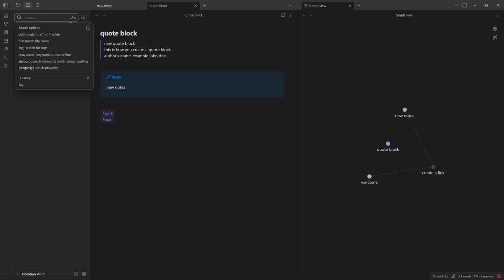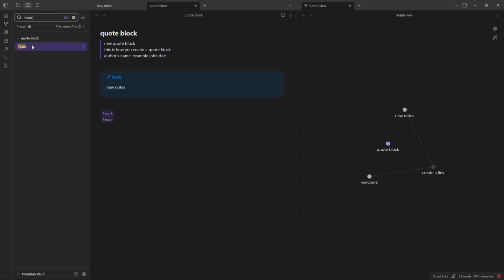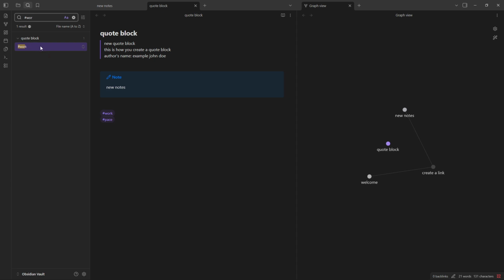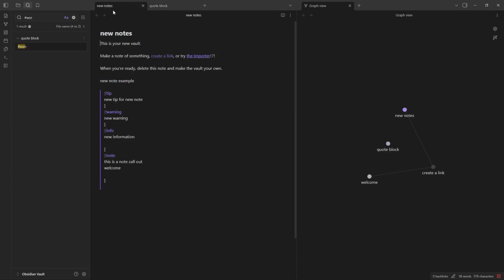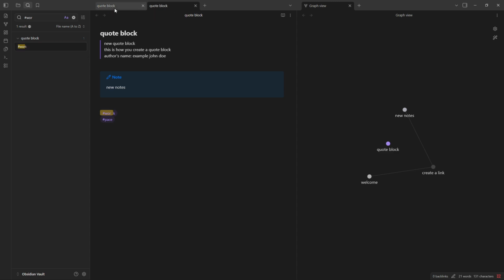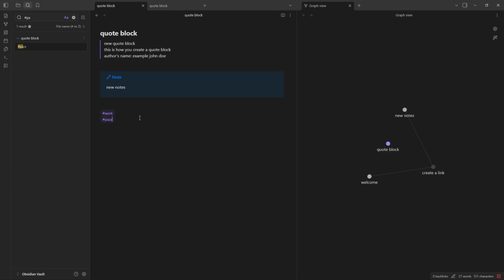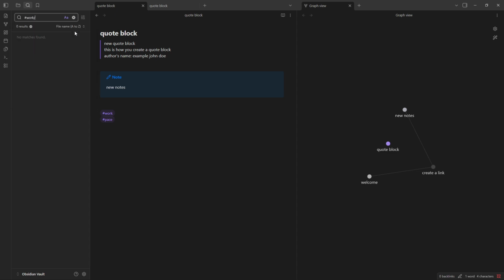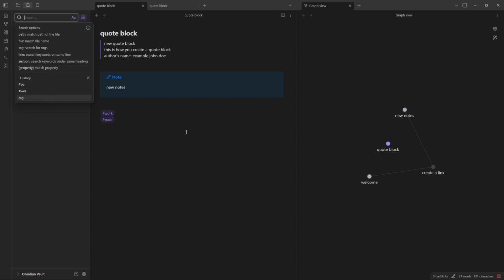Search Tags In Obsidian [Simplified]